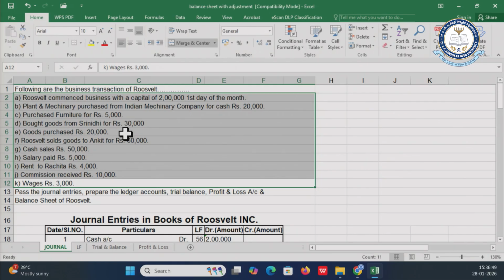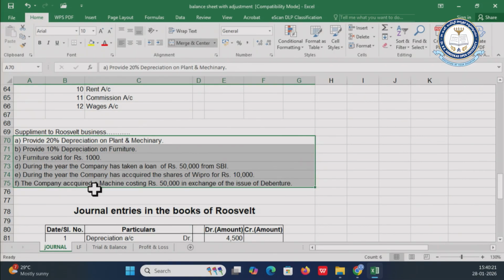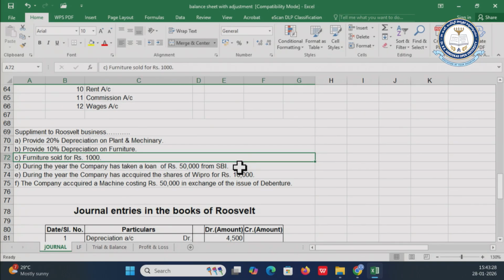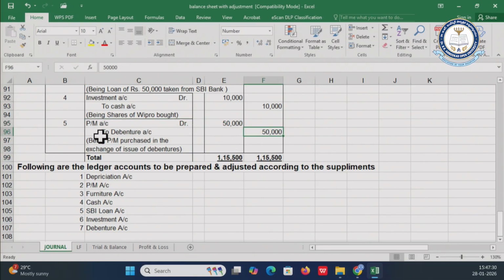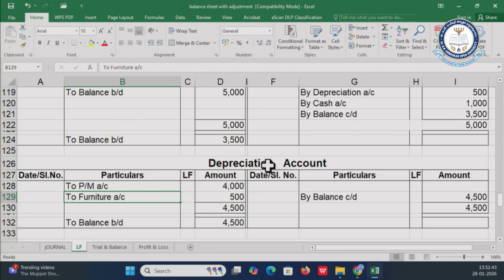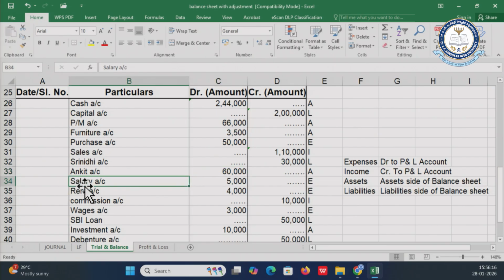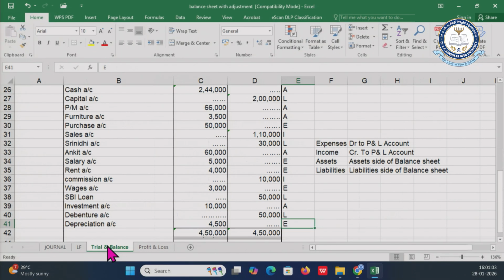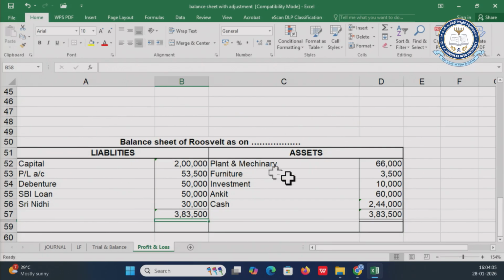BRAOU MBA(HHCM) 1st Year, 1st Semester || Financial accounting : Balance sheet preparation